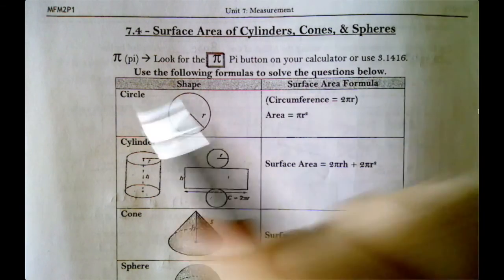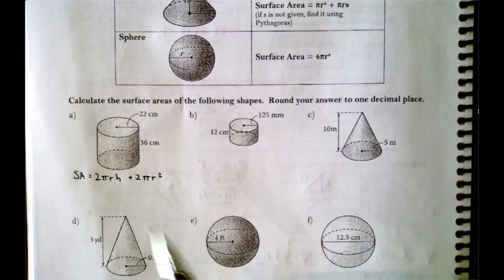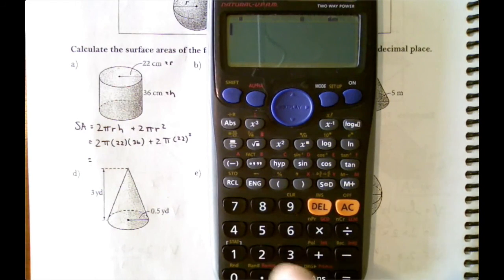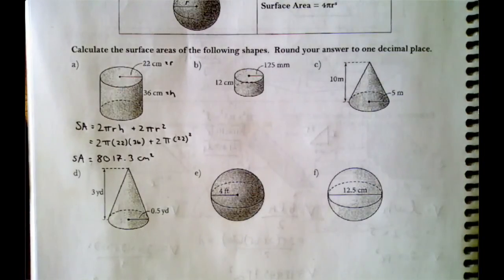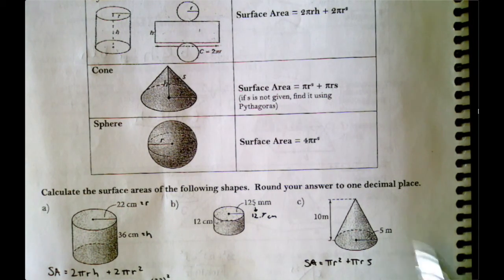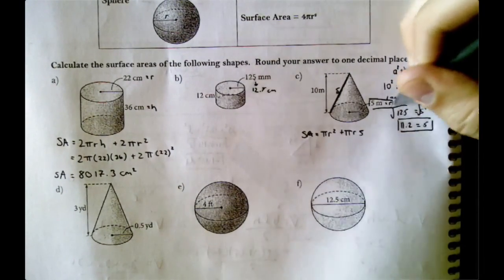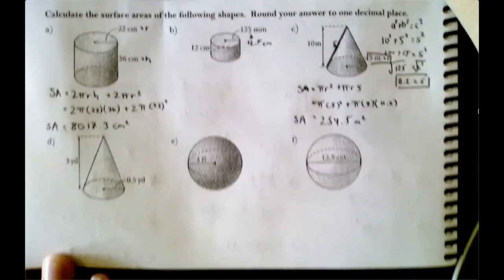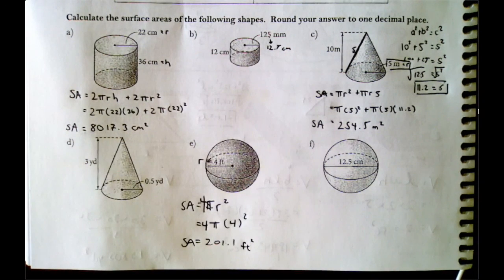MFM2P1 - 7.4 - Surface Area of Cylinders, Cones and Spheres